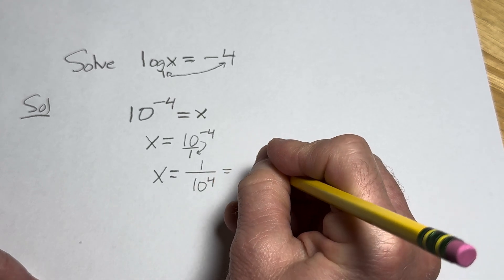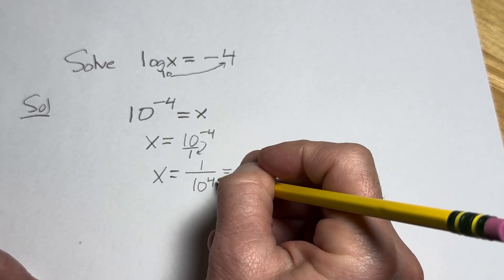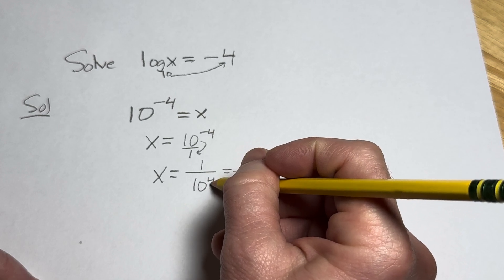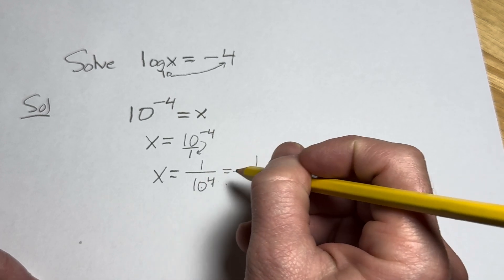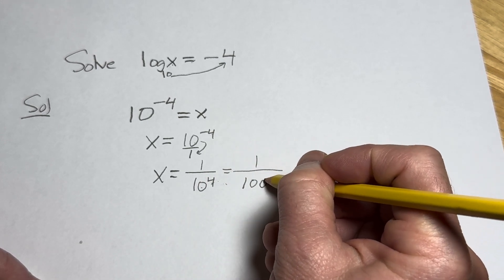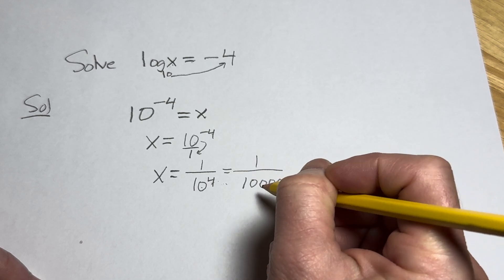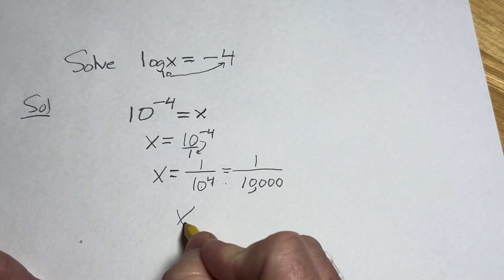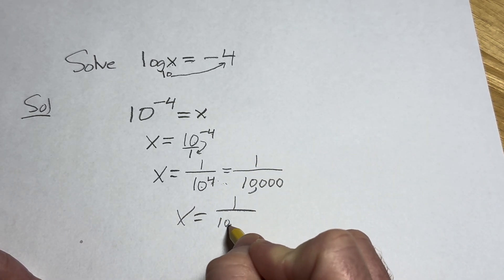Solving a Logarithmic Equation: log(x) = -4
Solving a Logarithmic Equation: log(x) = -4. I hope this helps someone who is learning about logs.